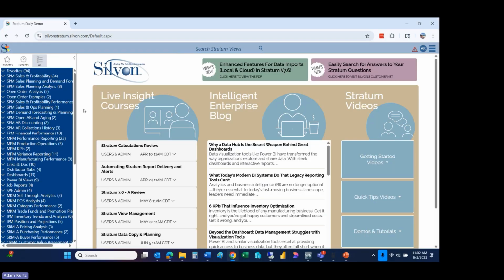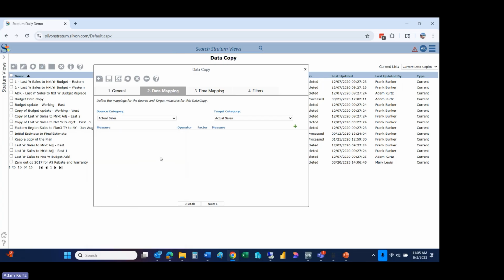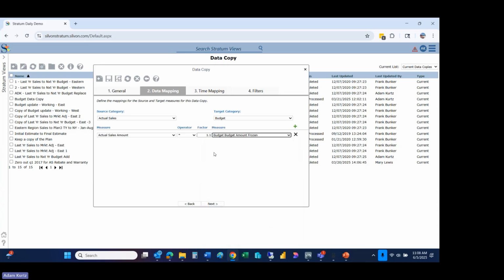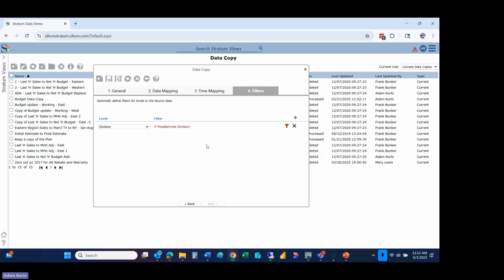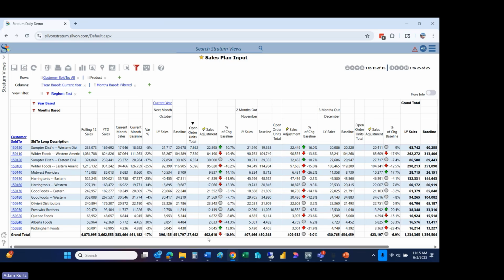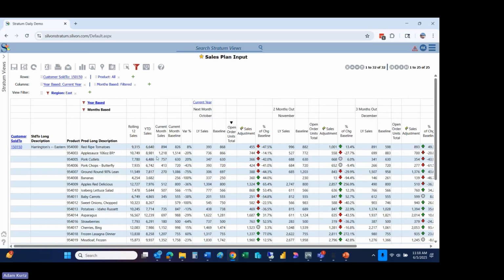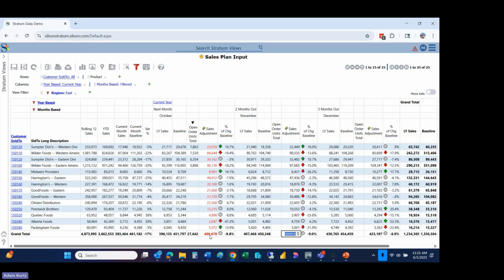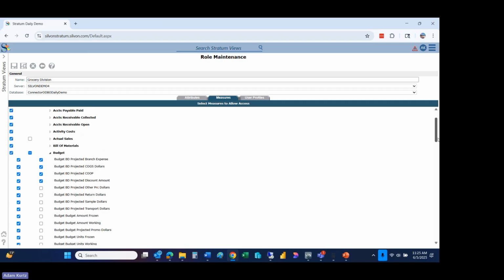INSIGHT Stratum Data Copy & Planning